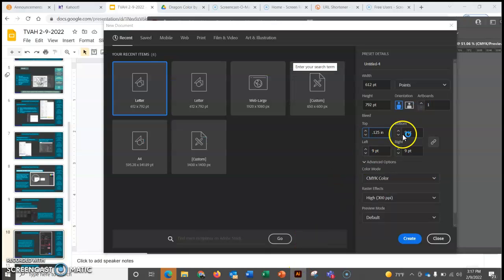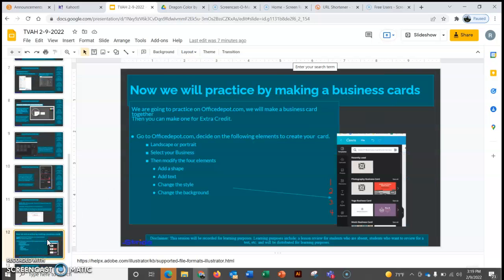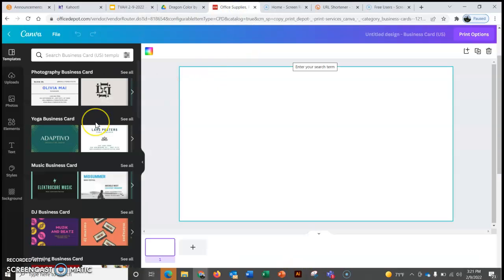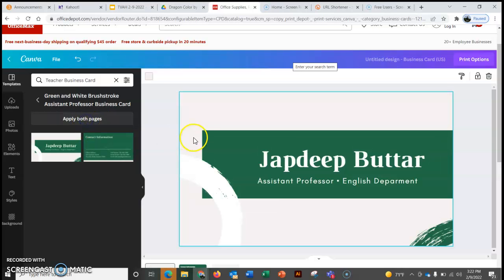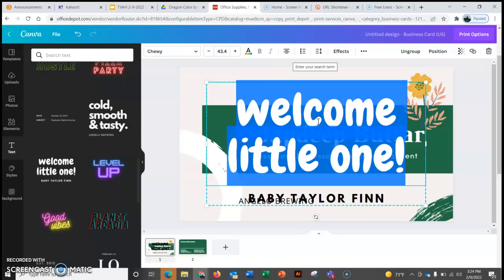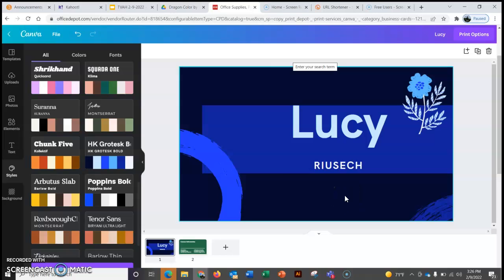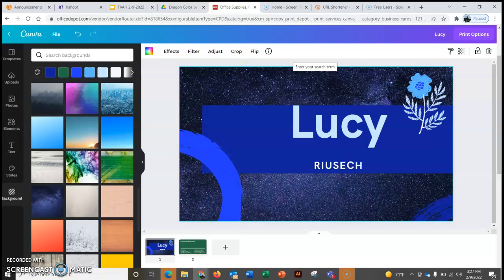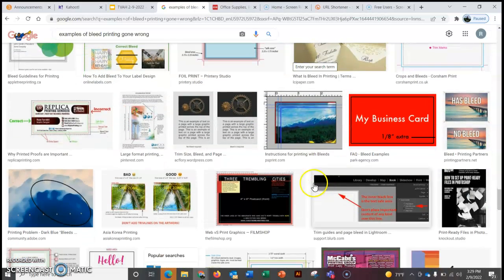Class Recording 2-9-2022 Part 2